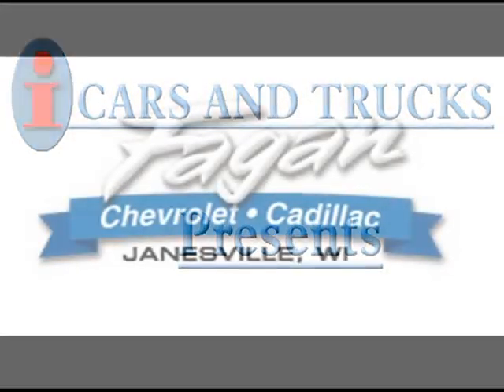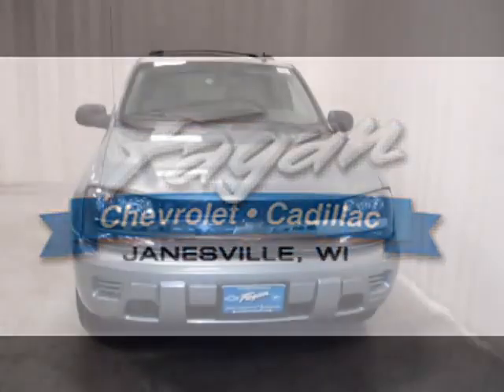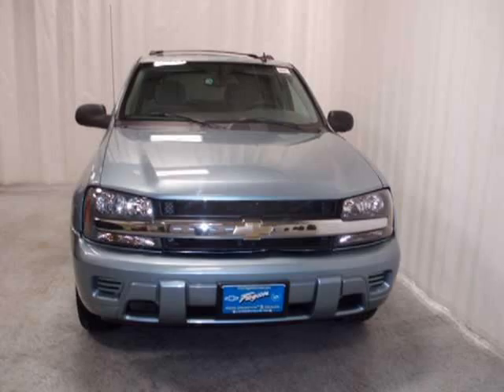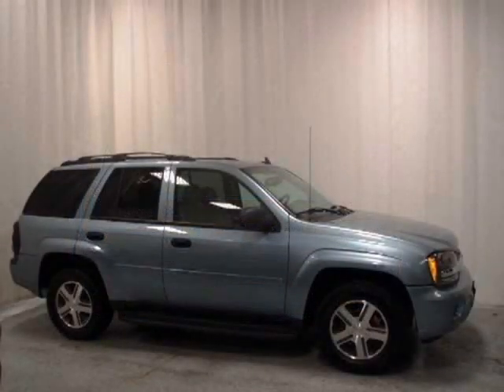2006 CHEVROLET TRAILBLAZER Janesville Madison WI WI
Price: $ 14,823
Mileage: 42,651
Body Style: 5DR
Ext. Color: Blue Silver metallic
Int. Color: Gray cloth
Engine: DOHC I-6
Drive Type:
Fuel Type:
Doors:
Stock No.: 09RT703
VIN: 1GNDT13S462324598